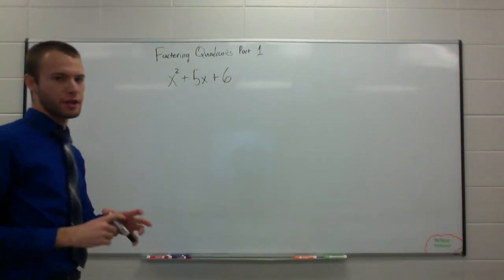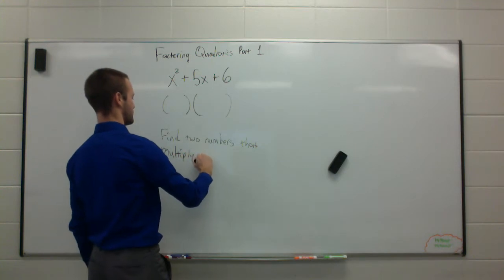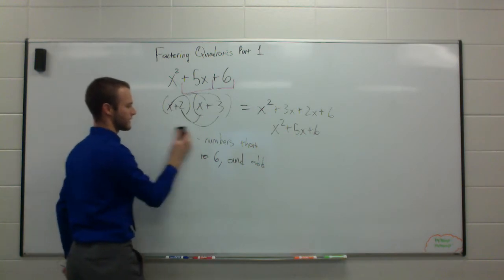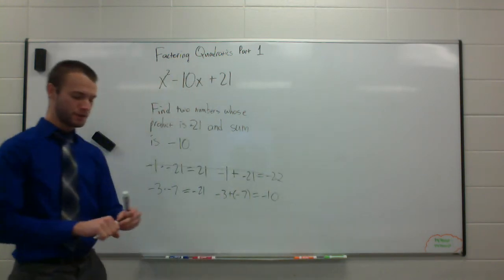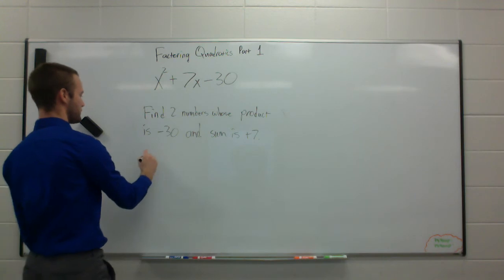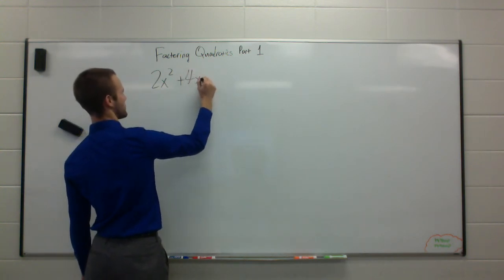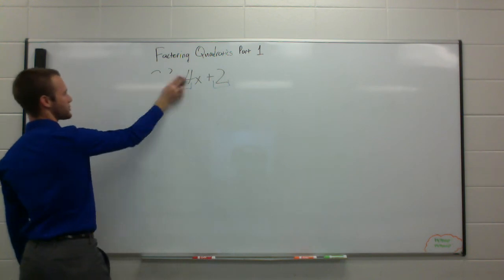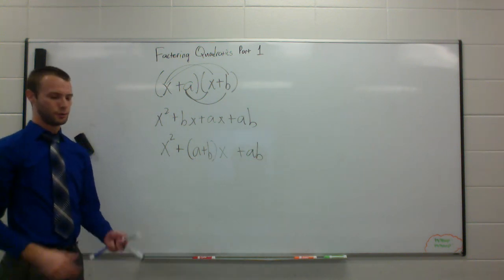Factoring Quadratics Part 1